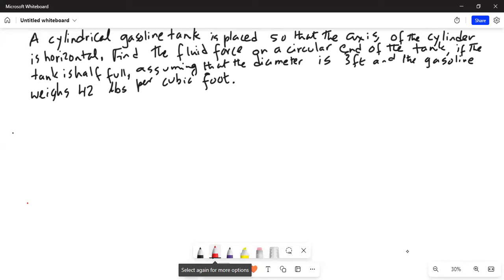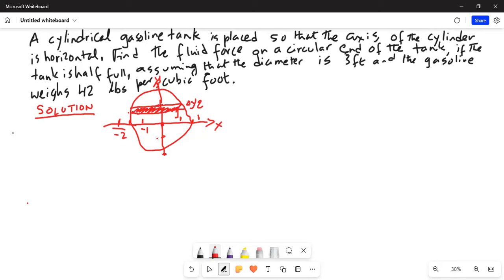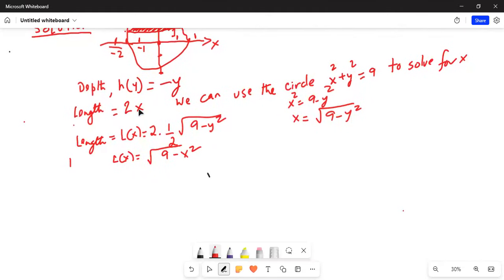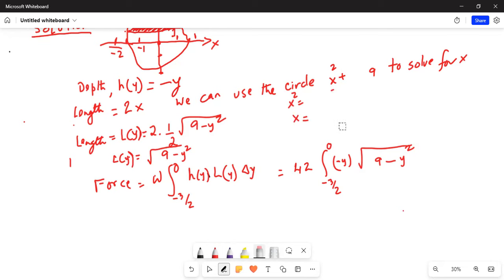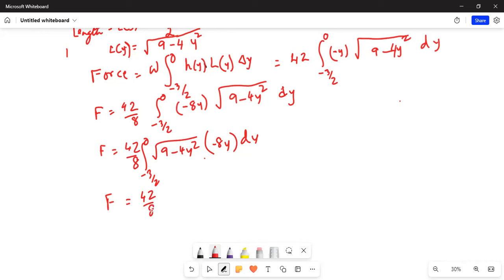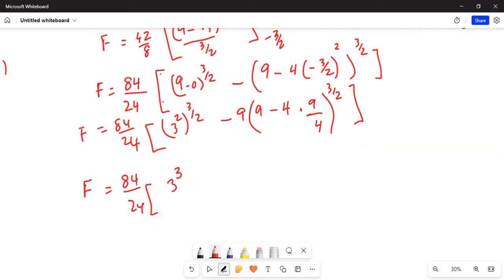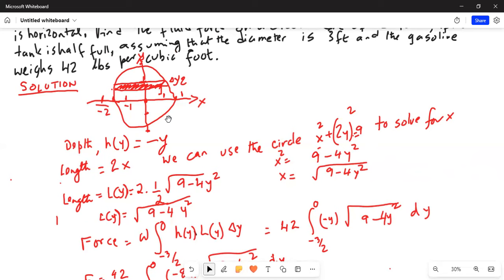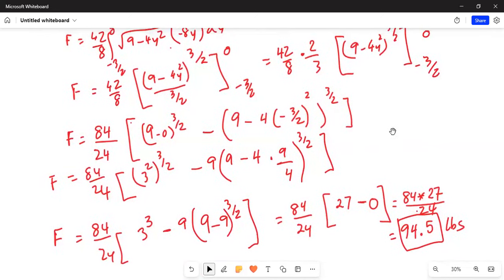Online class on fluid force on cylinder surface